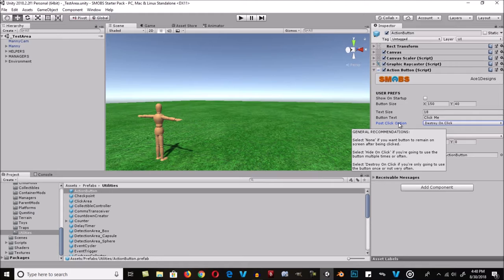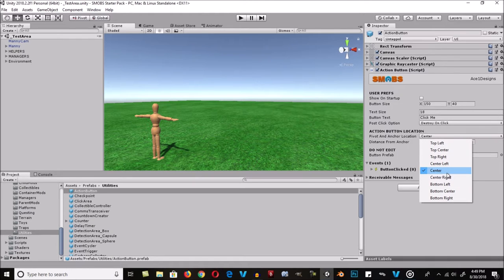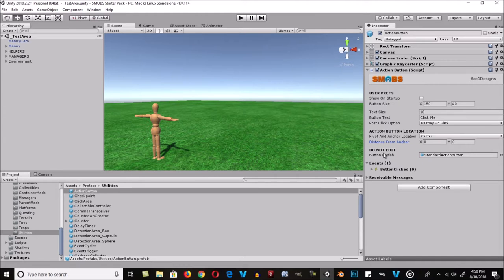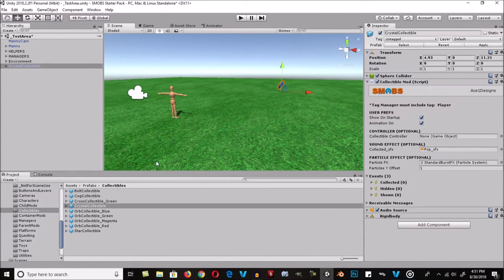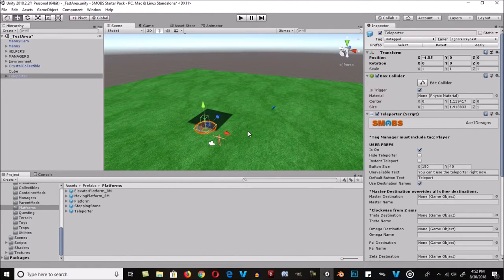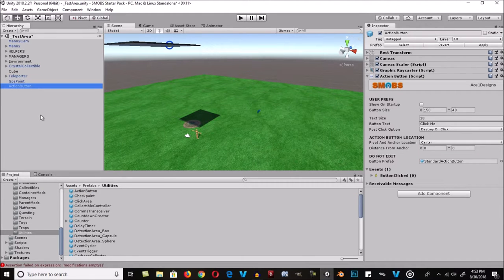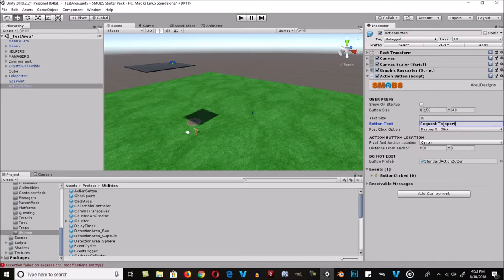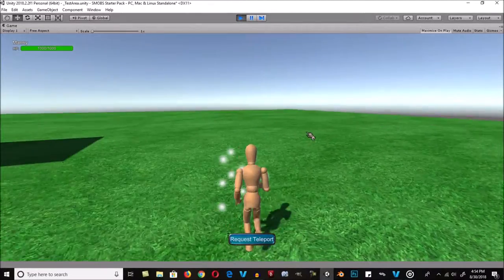ActionButton Tutorial (Smobs Starter Pack)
Enjoy this in-depth tutorial on how to use the ActionButton included in the Smobs Starter Pack.